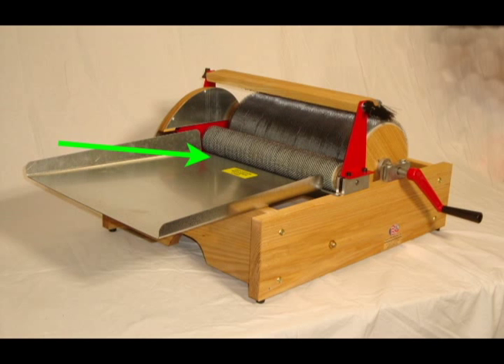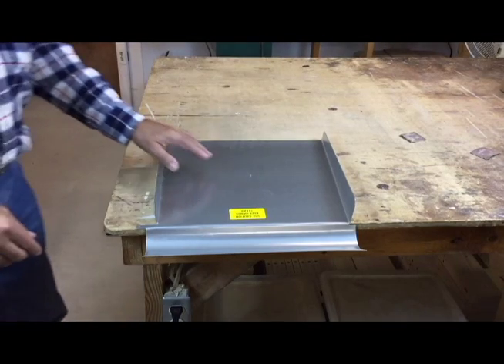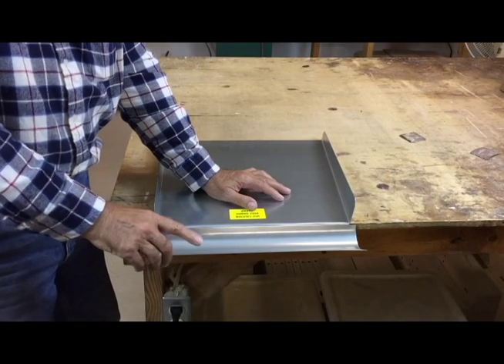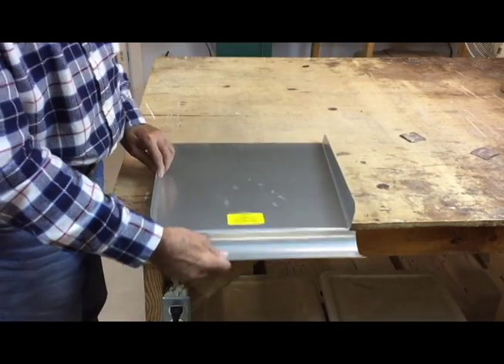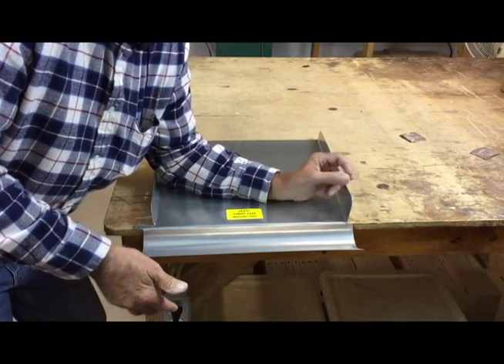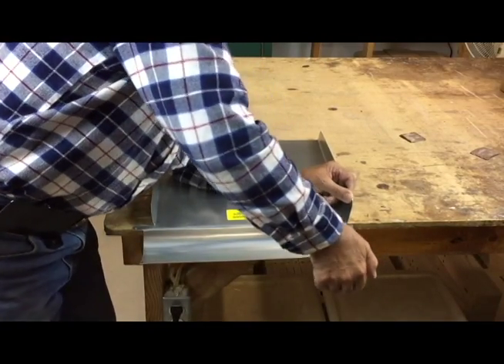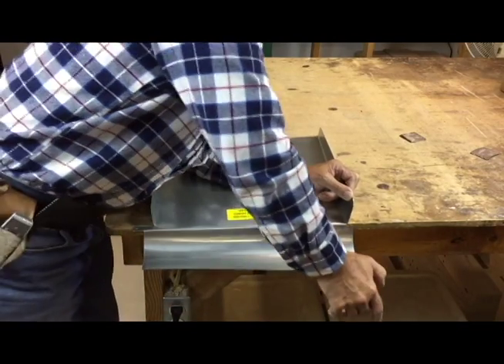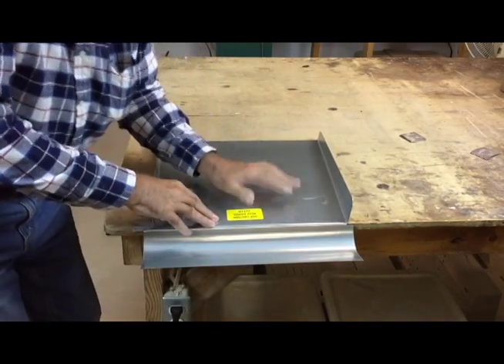The metal feed tray is hitting the infeed drum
If the metal feed tray is being caught by the small, infeed, drum, bending it to increase the clearance is easy.